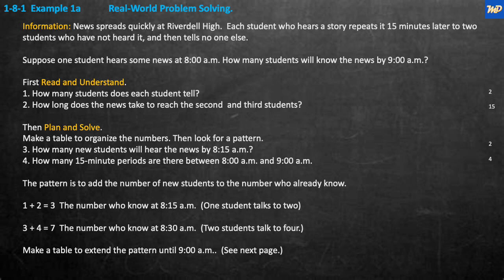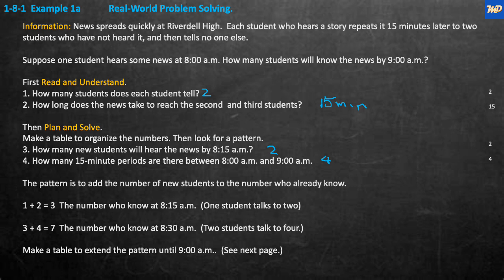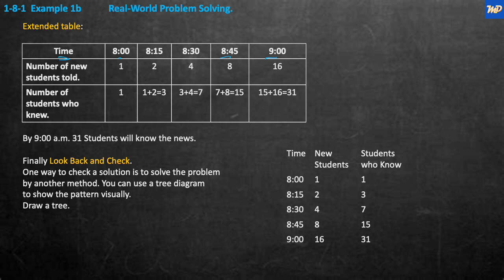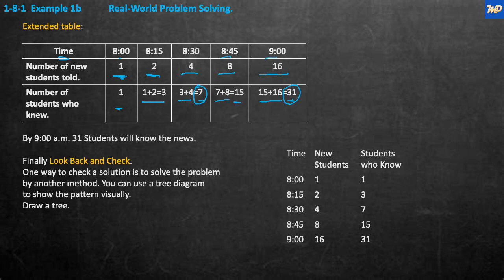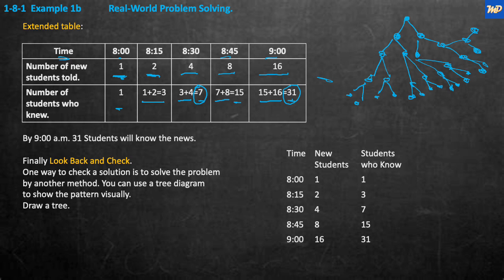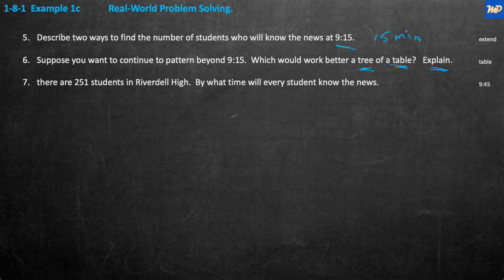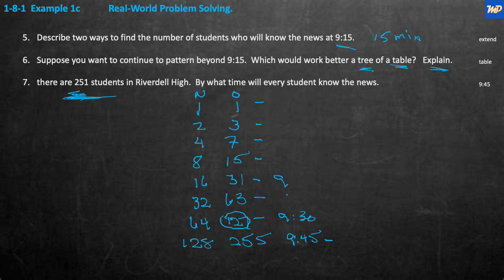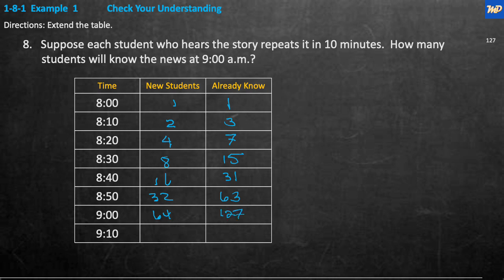Pre Algebra 1 8 Looking for a Pattern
The Math Disciplines Review channel was designed and is intended to provide an instant review of the many topics required for a successful mathematics education,.  Subject covered in this video is Finding Number Patterns.